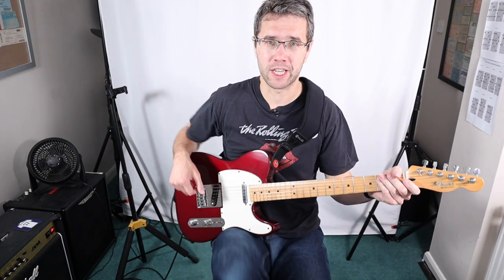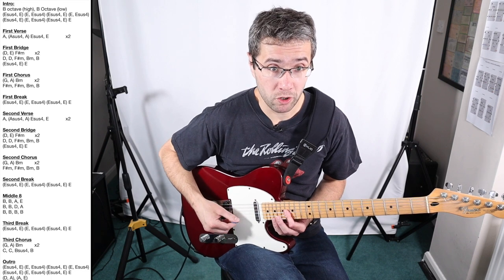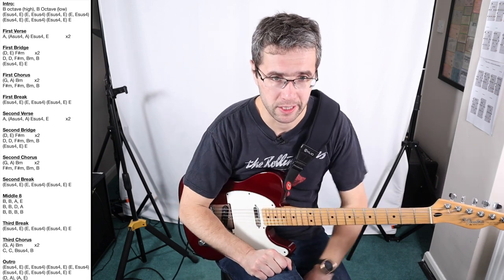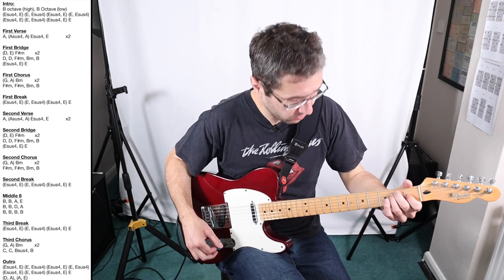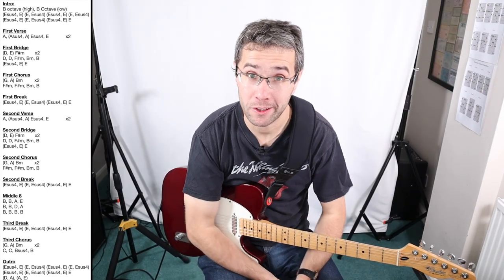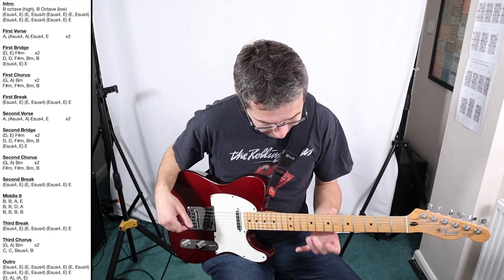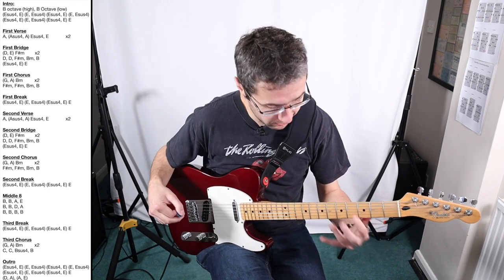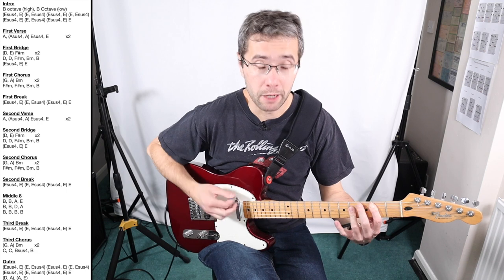Bruce Springsteen - Night guitar lesson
Learn how to play Bruce Springsteen’s fantastic ‘Night’ from ‘Born To Run’, via this easy to follow guitar lesson, complete with pro tab. In this video you’ll be shown all the chords, strumming patterns, rhythm and lead parts needed to play this great boss track.

To access the breakdown/lesson part of the video with Tab/Chord diagrams section head over to the Subsribestar page and sign up for the Bruce Legend Tier, where you’ll also receive lots of extra perks, such as backing tracks, requests, guitar pdfs, guitar pro files and much much more!

Song structure:

Intro:
B octave (high), B Octave (low)
(Esus4, E) (E, Esus4) (Esus4, E) (E, Esus4)
(Esus4, E) (E, Esus4) (Esus4, E) E

First Verse
A, (Asus4, A) Esus4, E             x2

First Bridge
(D, E) F#m        x2
D, D, F#m, Bm, B
(Esus4, E) E

First Chorus
(G, A) Bm         x2
F#m, F#m, Bm, B

Second Bridge
(Esus4, E) E

Middle 8
B, B, A, E
B, B, D, A
B, B, B, B

Third Chorus
C, C, Bsus4, B

Outro
(D, A), (A, E)